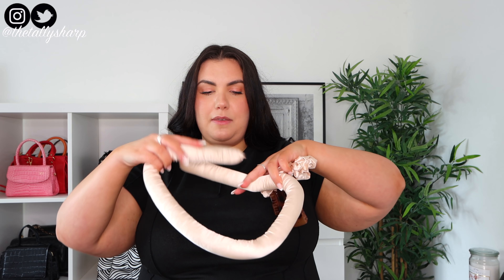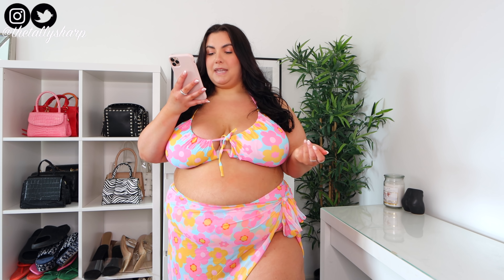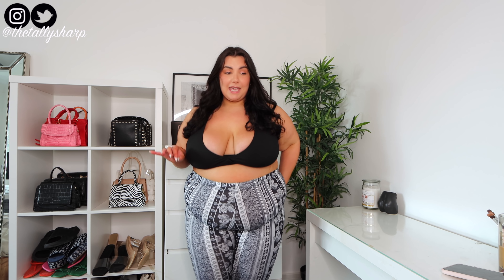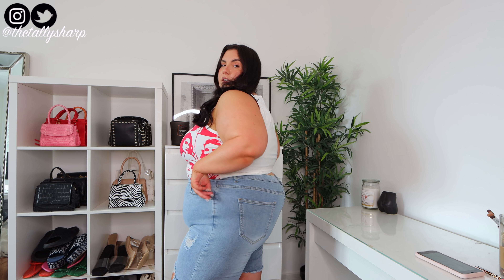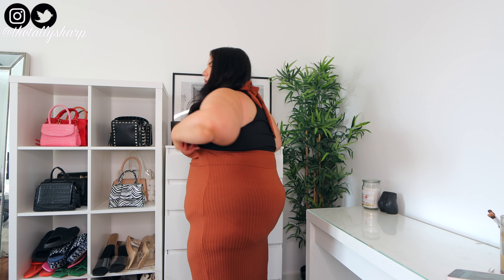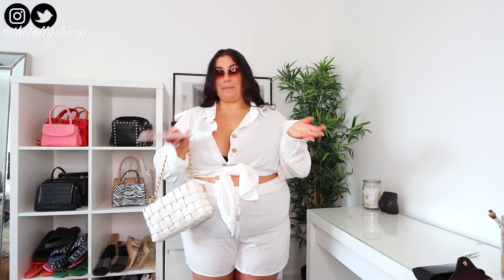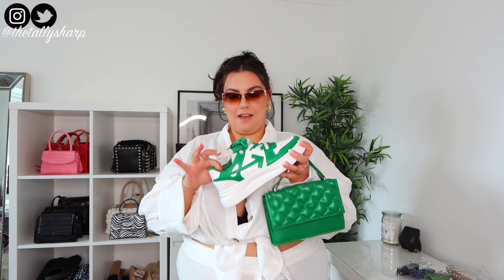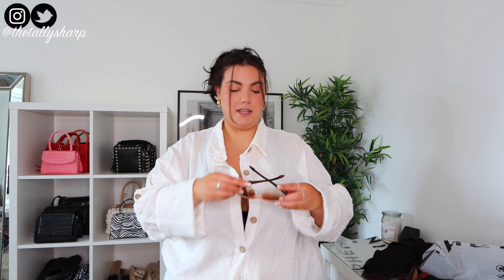a very successful SHEIN CURVE/PLUS SIZE try on haul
First set 4pcs Ribbed Tank Top Set

Plus 4pcs Rib Knit Crop Tank Top

Two Tone Lace-up Front Skate Shoes

Cartoon Decor Wide Fit Slides

5pcs Simple Plain Hair Claw

10pcs Simple Hair Clip

4pcs Hair Accessory Set

3pack Plus Floral Print Tie Front Halter Bikini Swimsuit & Beach Skirt

Plus Solid V Neck High Waisted Bikini Swimsuit

Plus Paisley Scarf Print Wide Leg Pants

Plus Solid Button Front Blouse & Shorts

SHEIN SXY Plus Cartoon and Letter Graphic Drop Shoulder Tee

SHEIN SXY Plus Stitch Detail Split Hem Dress

SHEIN SXY Plus Lace Up Back Slit Thigh Textured Dress

Plus Allover Floral Ruffle Hem Wide Leg Shorts

Plus Striped And Floral Print Flare Leg Pants

SHEIN SXY Plus Figure Graphic Tank Top

Quilted Embossed Flap Square Bag

SHEIN SXY Plus Ribbed Knit Tie Backless Bodycon Dress

Sometimes I may use affiliate links, which means I get a small commission when you purchase something through that link - It does not affect the price of the item for you or my views on the items, it just helps me continue to make content like this. Items were gifted. Opinions are always my own.